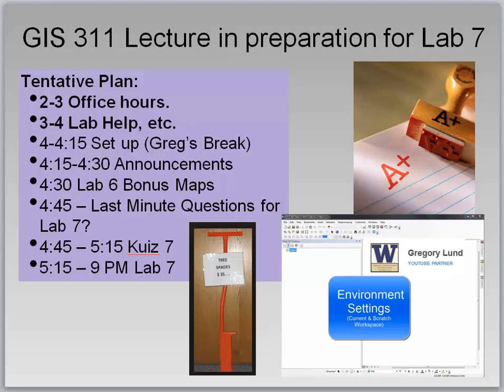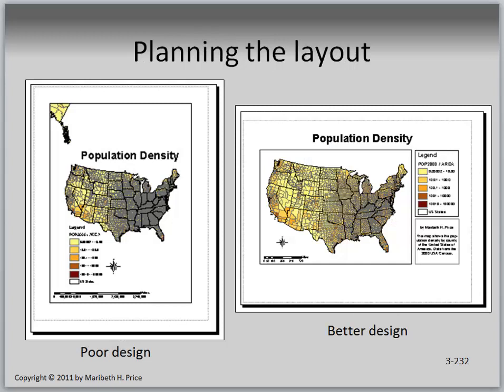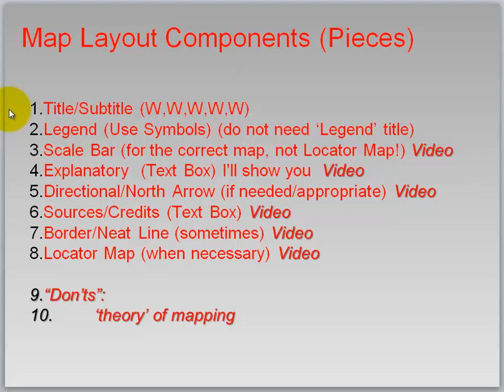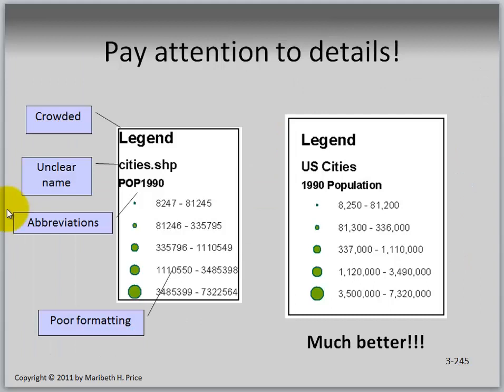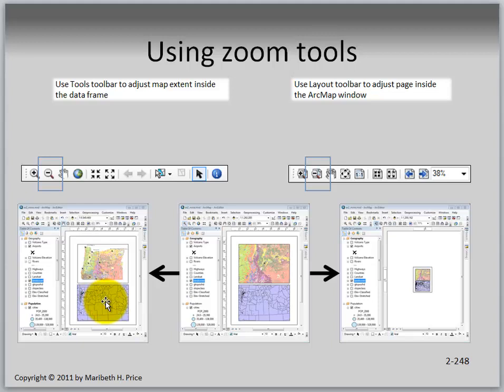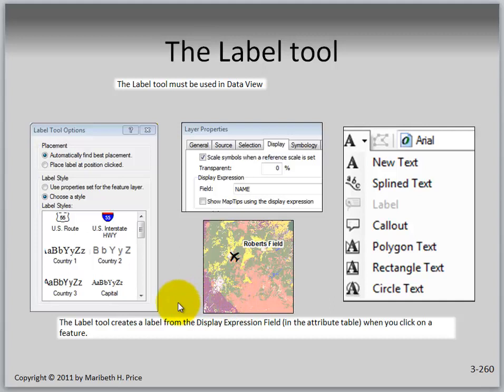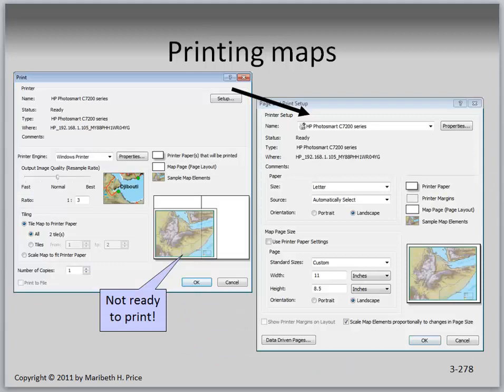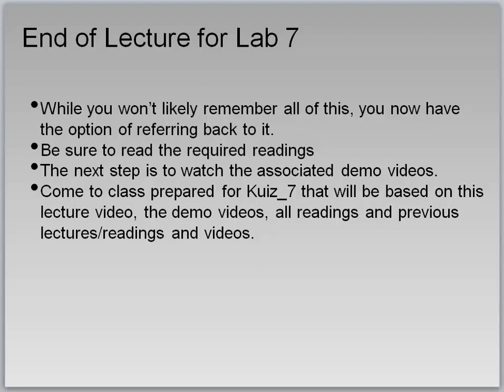Lecture Lab 1 | a GIS ArcMap 10.0 SP3 Video Tutorial by Gregory Lund (Video may say 'Lab 7')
Designed for Lab 1 preparation in GIS 311.
This video (made utilizing ArcGIS 10.0 SP3) is a required video for GIS 311 students at the University of WA, Tacoma to prepare for Lab 1.
This is the 'Lecture' portion of Week 2.
Students need not go beyond the 39:30 minute mark.